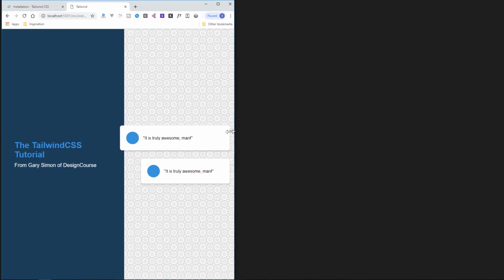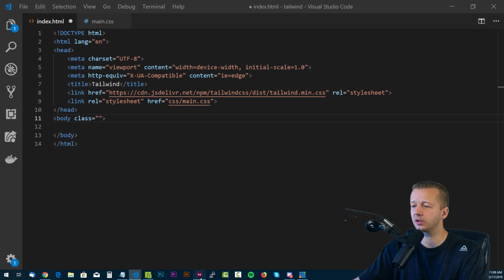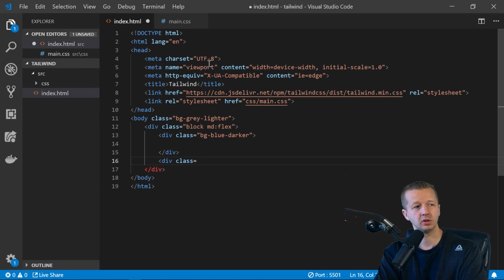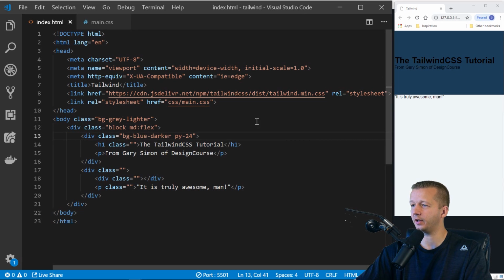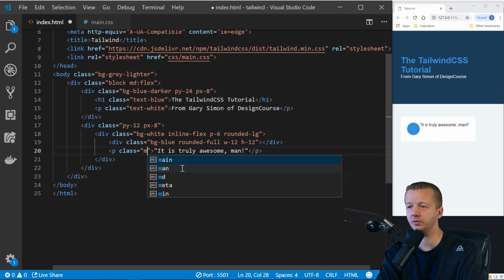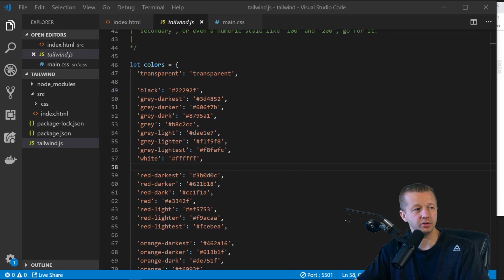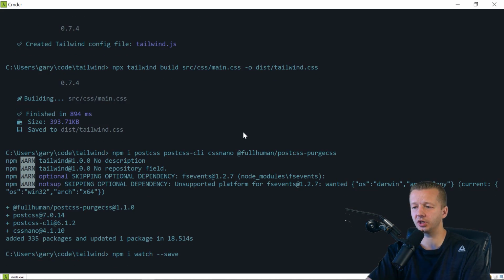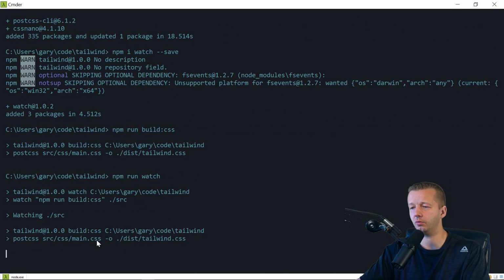Web Design with NO CSS? TailwindCSS Crash Course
-- What? NO CSS?! Well, sort of. TailwindCSS is a "utility-first" CSS framework that allows you to build UI's without writing actual CSS. And today, we're going to build a UI using this approach. We're going to dive right in using a CDN, then, I will show you how to integrate PurgeCSS and CSSNano within PostCSS to drastically shrink the size of the final CSS.

Instead of writing CSS rulesets in a CSS file, you define certain classes in the HTML class attribute to build your layout, with properties like margin, padding, font properties, layout properties, and much more..